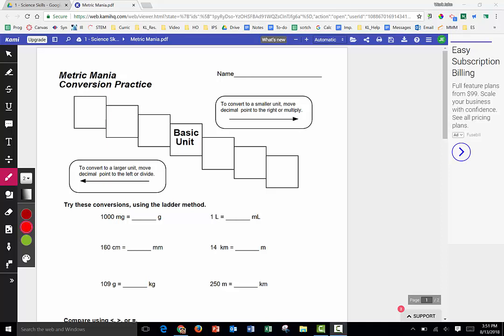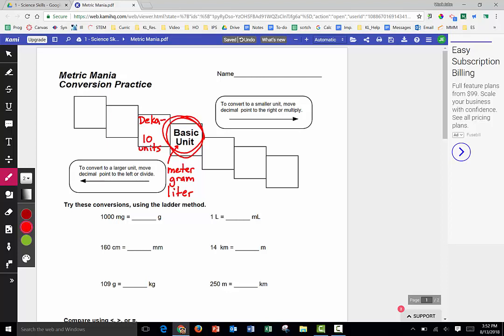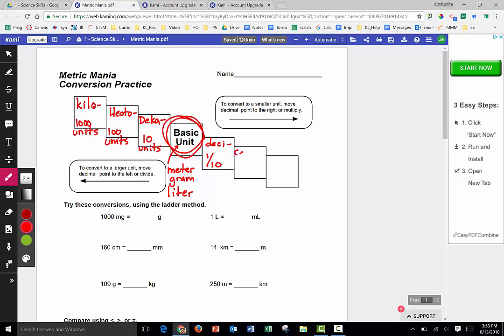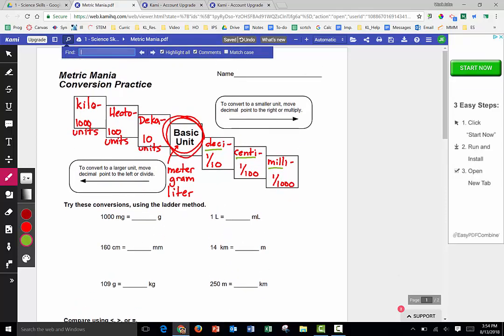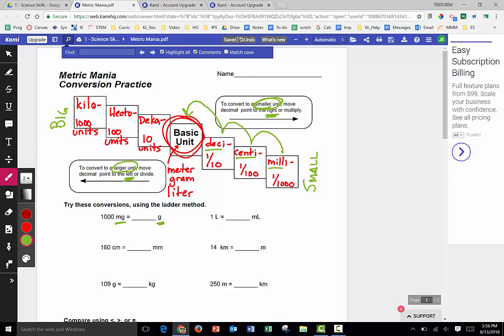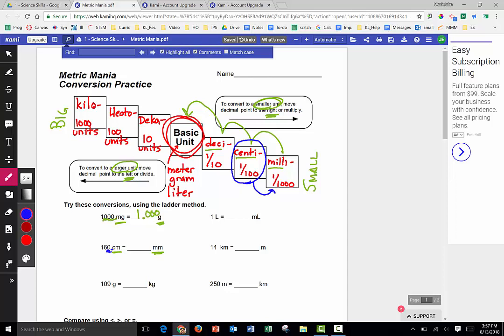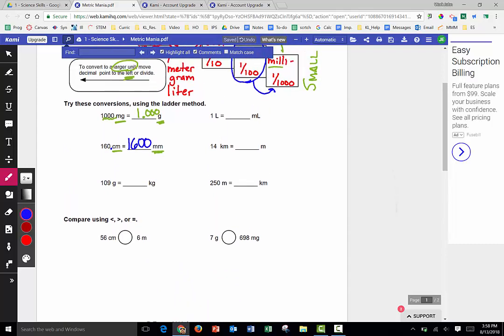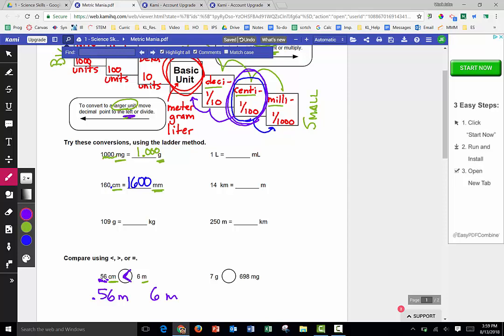WS1-1 Metric Mania Help